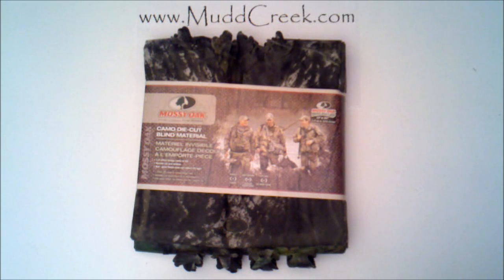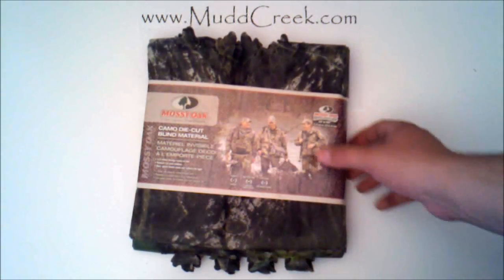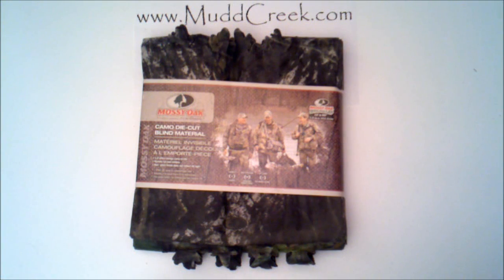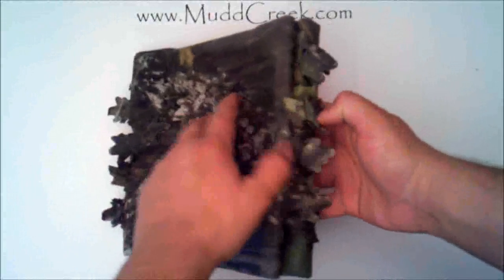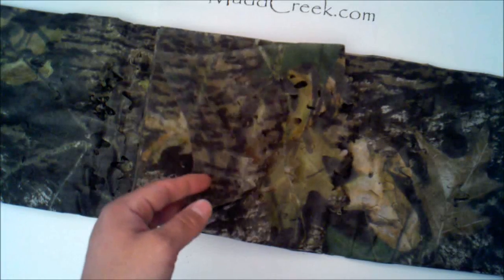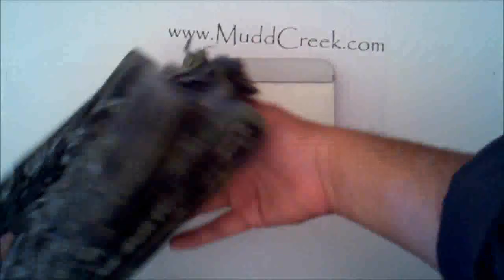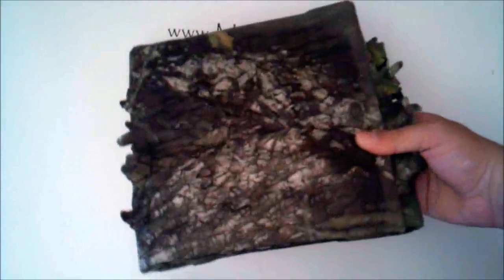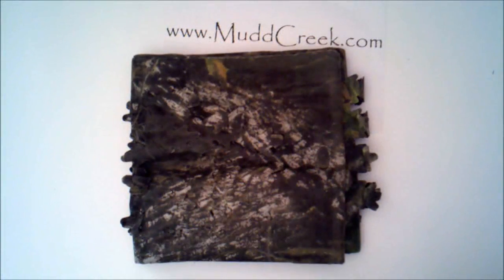Mossy Oak Break Up Camo 3D Hunting Blind Review by MUDD CREEK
The Mossy Oak Breakup hunting blind material is ideal for making a blind out in the field while trying to hunt big game such as deer and elk or for turkey and waterfowl. You can learn more about the product